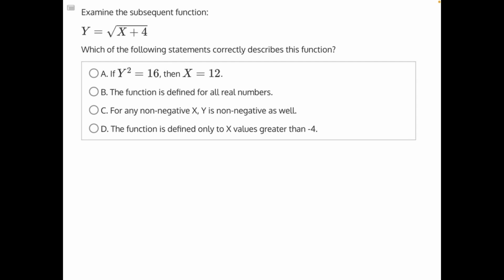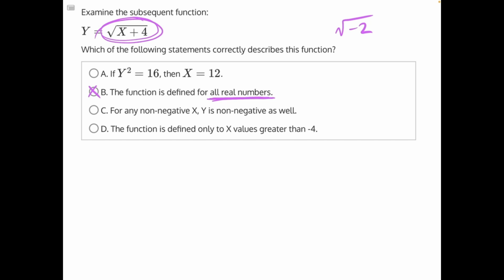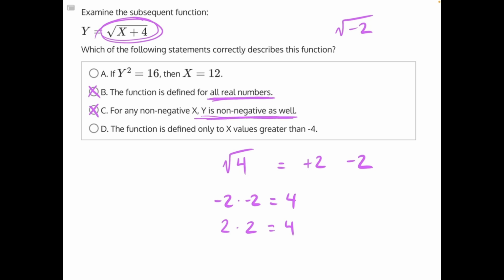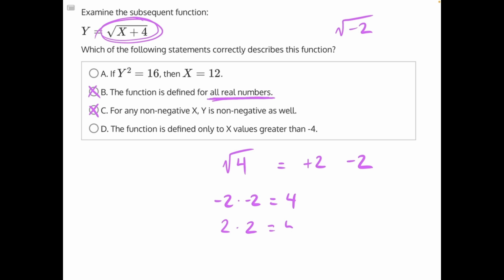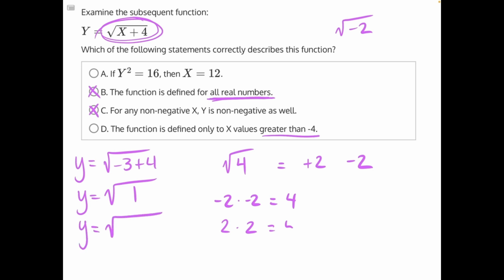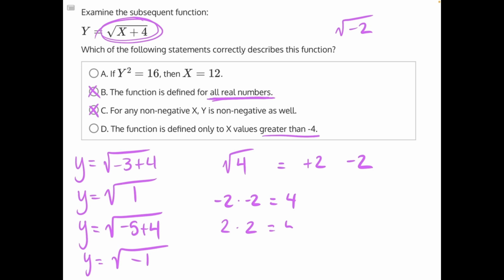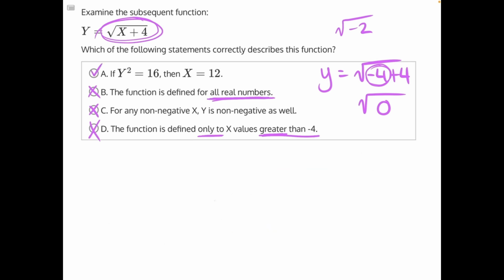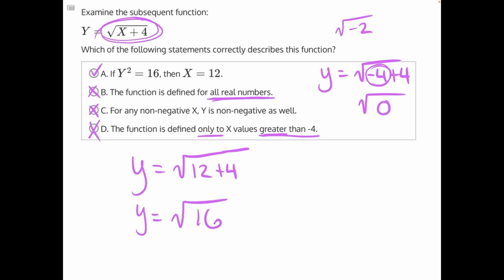Analyzing Functions Solution 31